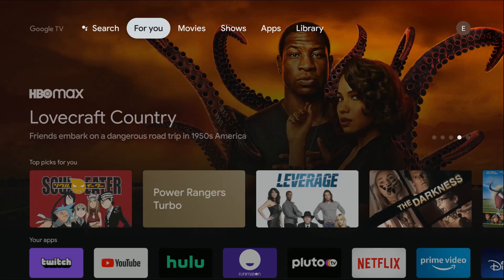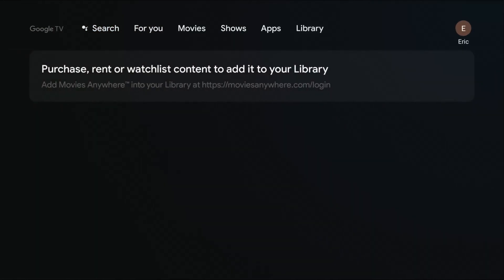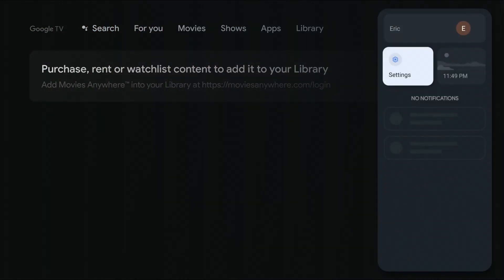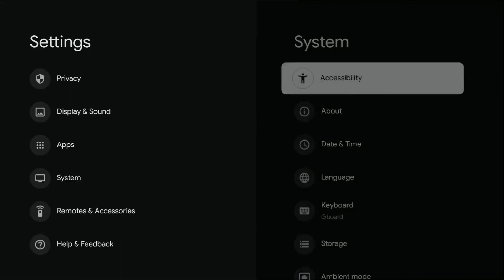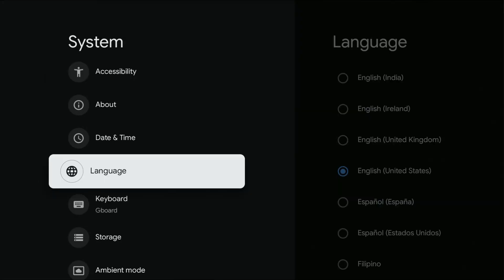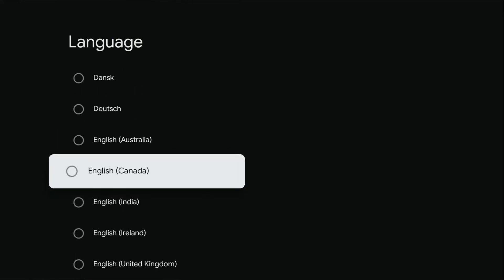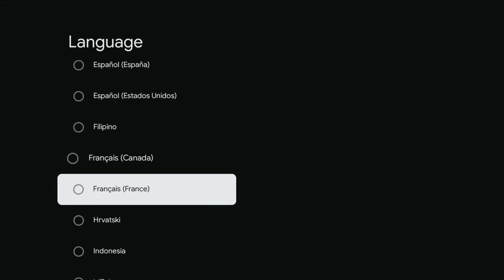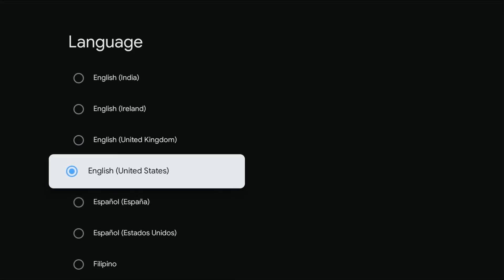Chromecast with Google TV How To Change Language - Change Language on Chromecast with Google TV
Chromecast with Google TV How To Change Language - Change Language to Spanish English others on Chromecast with Google TV Step by Step Instructions, Guide, Tutorial

In this video I walk through a simple and easy step by step instructions, guide, tutorial on how to change the language of the text on your Chromecast with Google TV.